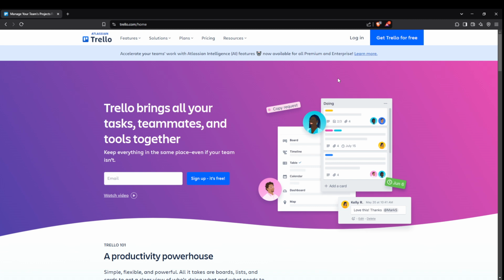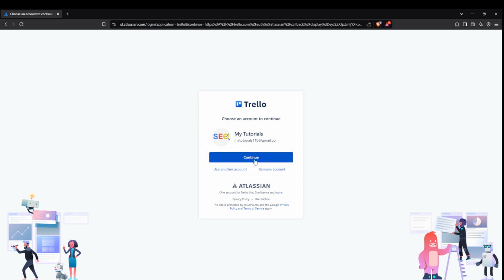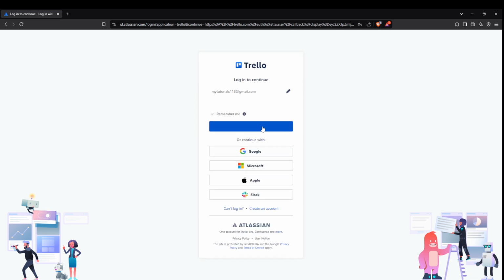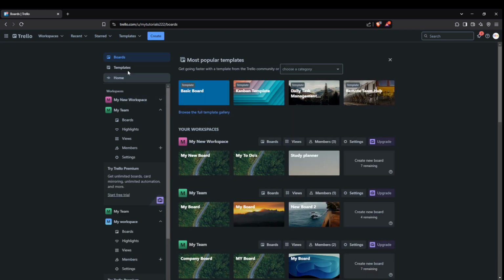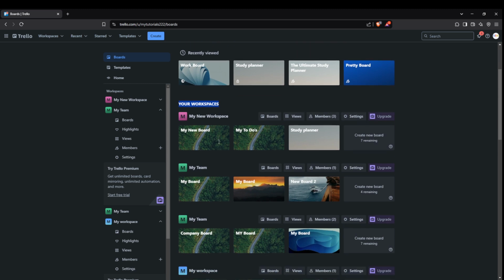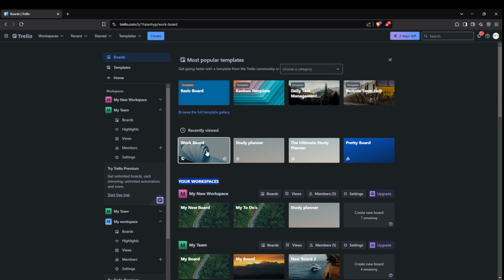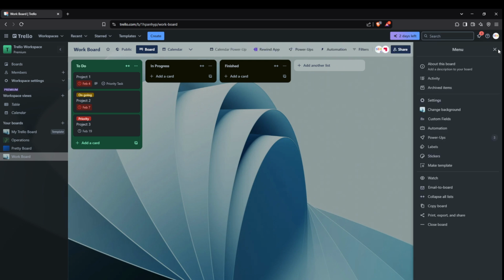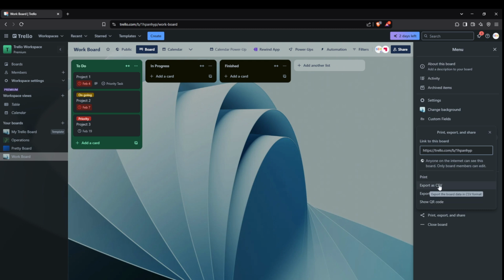How to Save Your Work on Trello [2025 Full Guide]